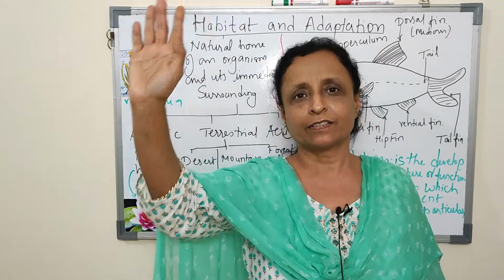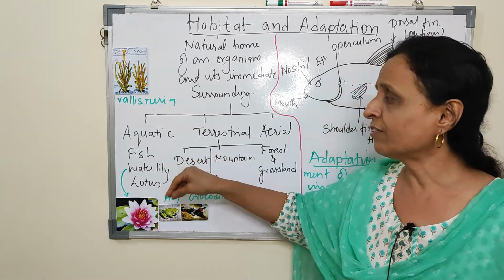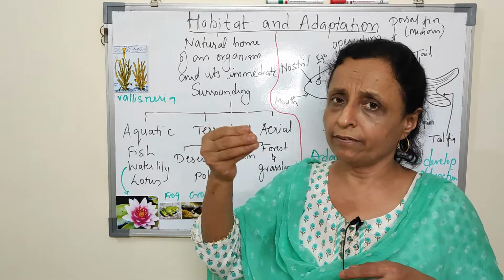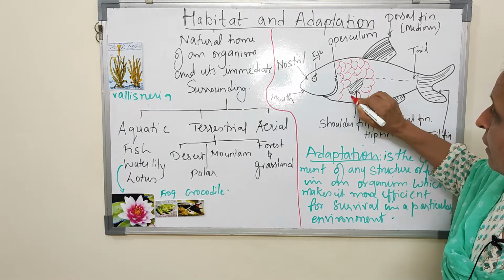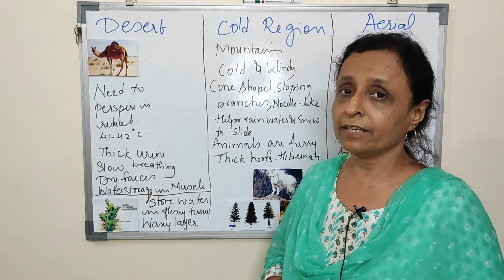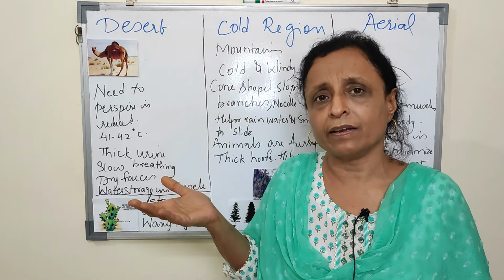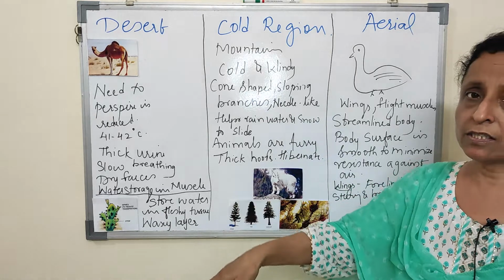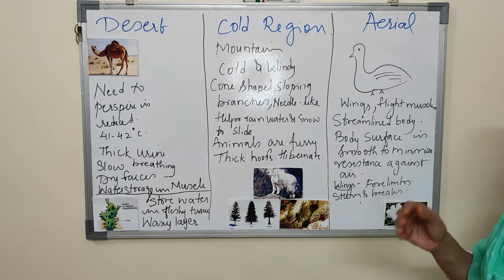Habitat and Adaptation Class 5